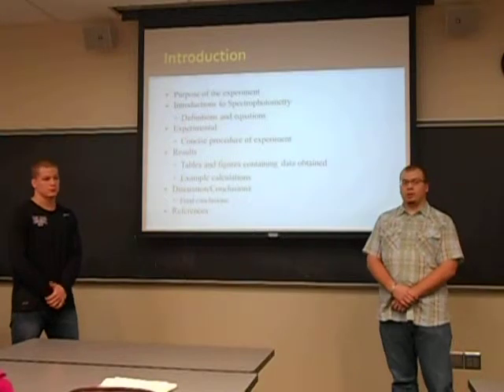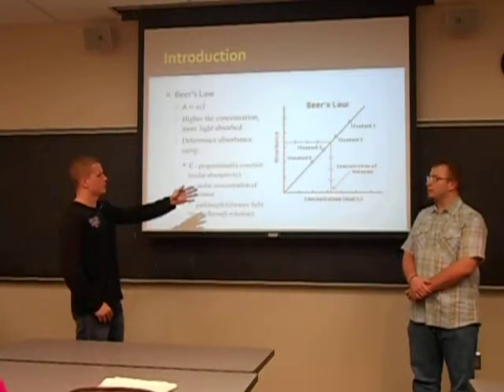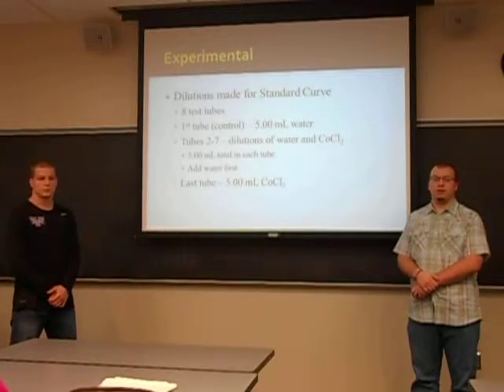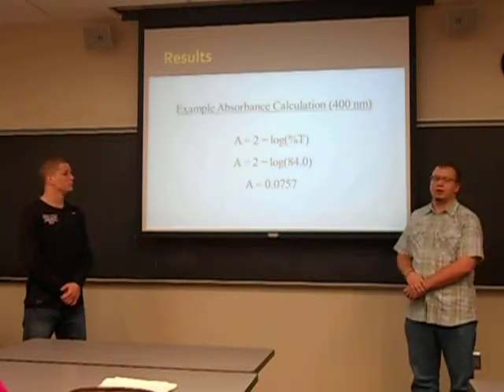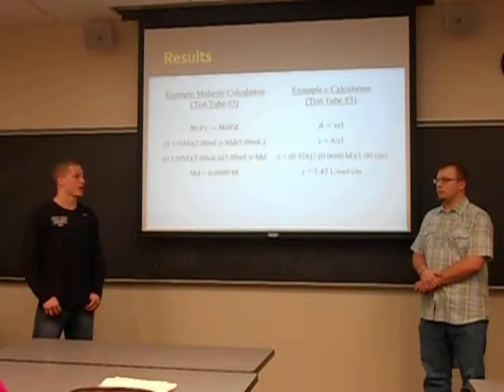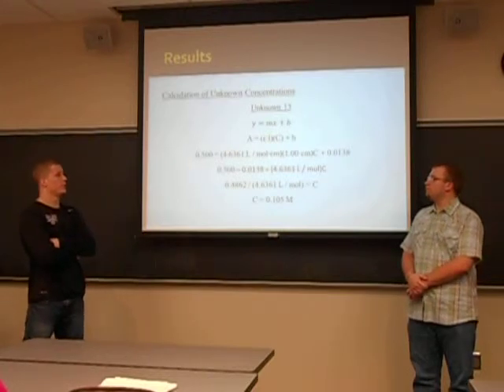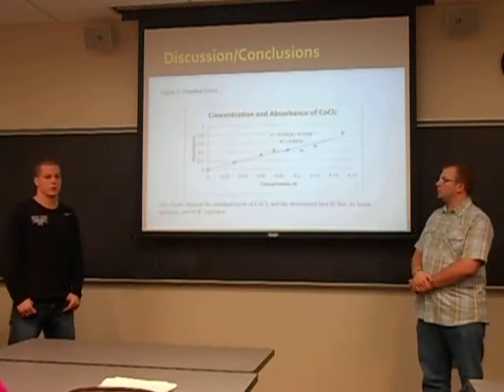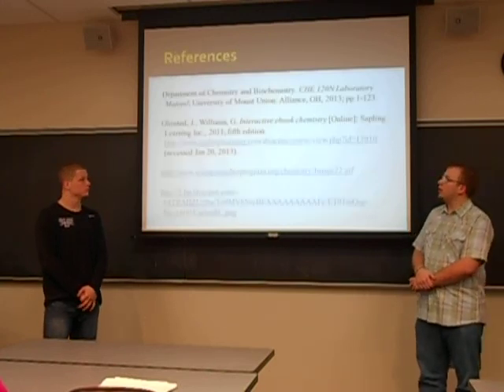CHEM 120 Formal Presentation Final